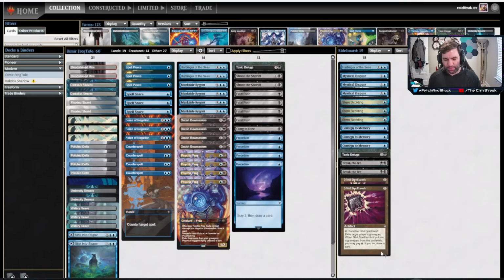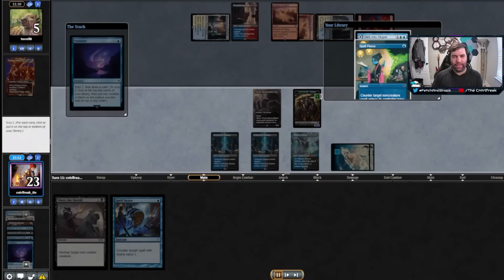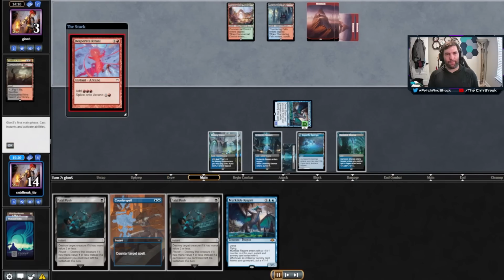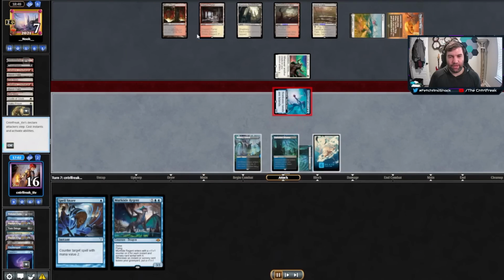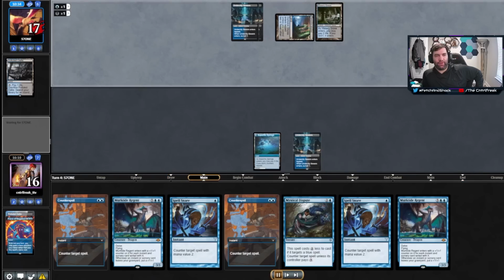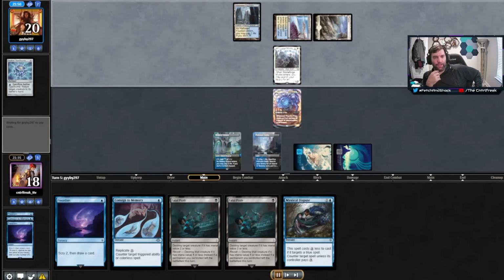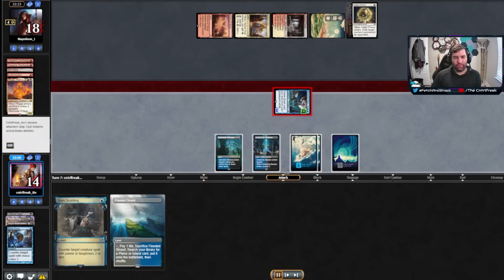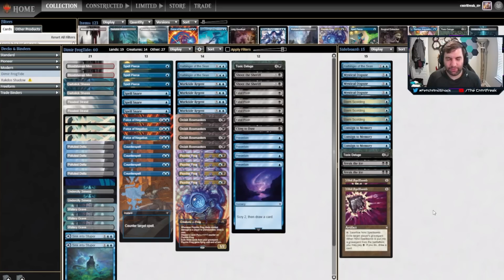Modern | FrogTide WINS Modern Challenge!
0:00 Intro
8:55 Round 1 Jeskai Nulldrifter
17:29 Round 2 Ruby Storm
27:50 Round 3 Living End
38:51 Round 4 Mardu Energy
48:36 Round 5 Dimirror
1:05:03 Round 6 Domain Zoo
1:08:49 Round 7 Thopter Sword
1:15:02 Quarterfinals Boros Energy
1:23:57 Semifinals Boros Energy
1:34:06 Finals Mardu Energy
1:41:03 Wrap Up